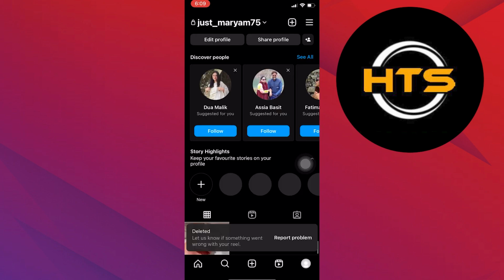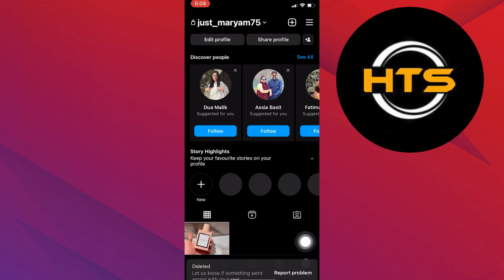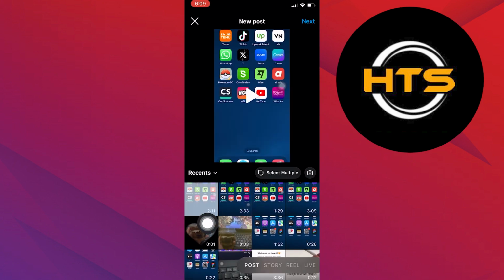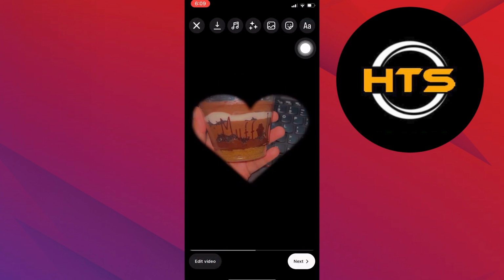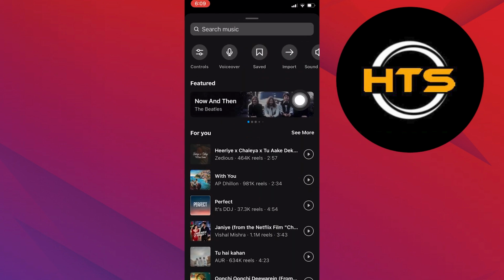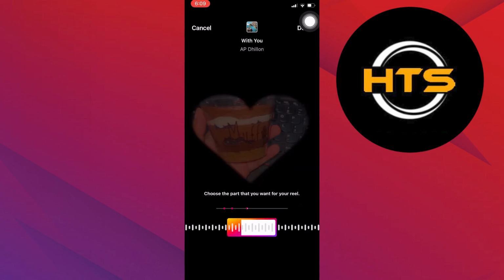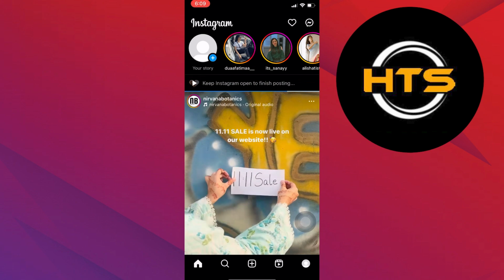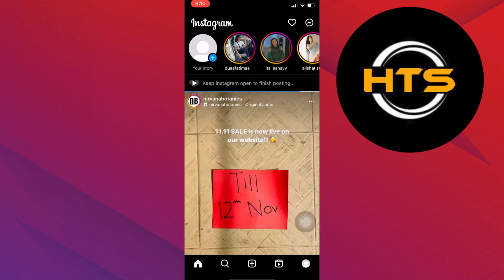How To Change Music On Instagram Post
Hey everyone! Welcome to this how to change the music on Instagram post video tutorial.

If you want to know how to edit music on Instagram reels, how to change Instagram post song after posting and how to edit song after posting on Instagram, this video is for you.

In this video, we will show you how to change song after posting reels on Instagram and how to change song after posting on Instagram.

The steps on how to change song after posting story on Instagram and how to edit Instagram post after posting is easy.

After watching this video, you will find out how to edit music on Instagram reels after posting and how to change music on Instagram reels.